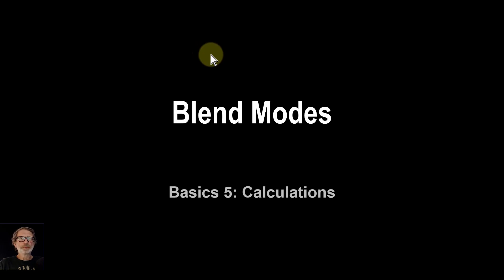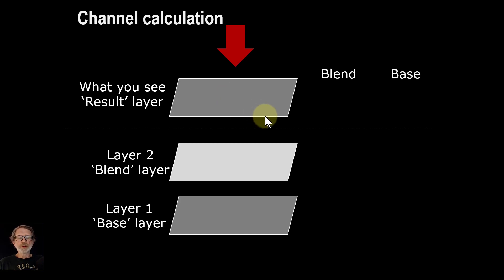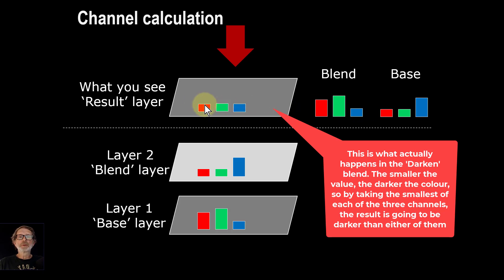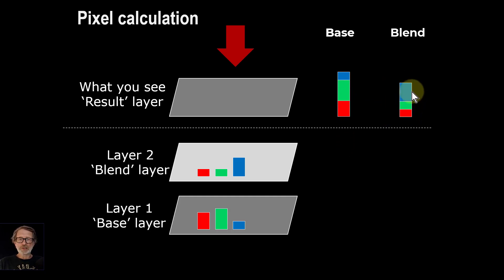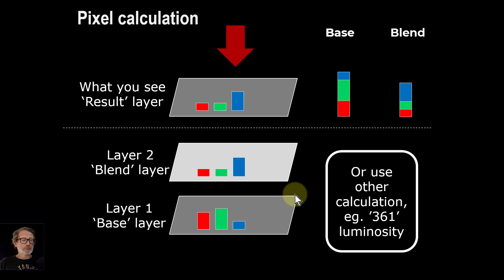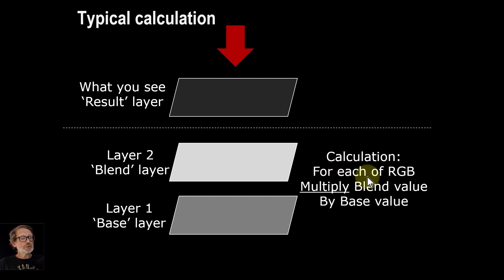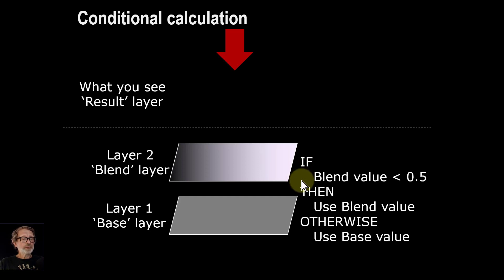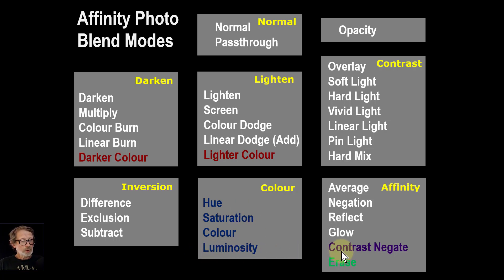Blend Mode Basics 5: Blend Calculation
Before we get into the detail of individual blend modes, here's an overview of how blend modes are calculated.

The web page for this video is here (with links to related videos)